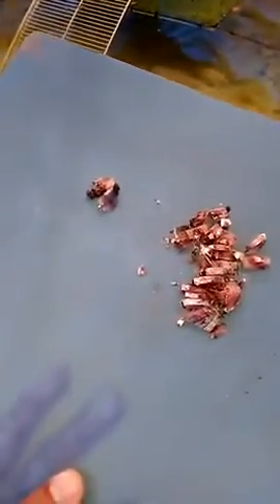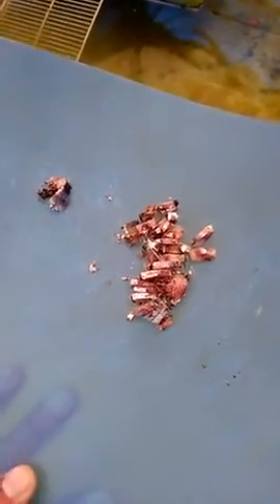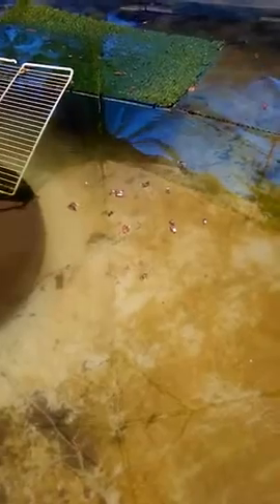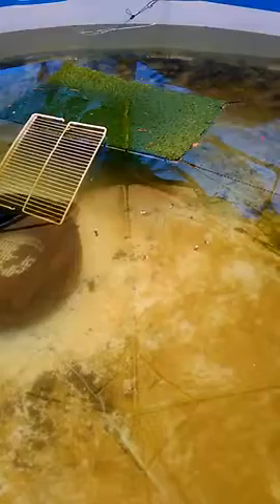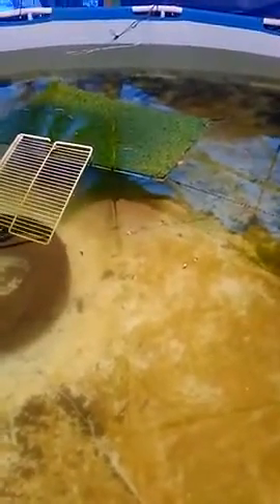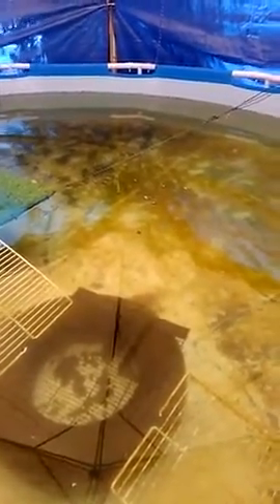15. feeding turtles pilchards in massive encloser.mp4